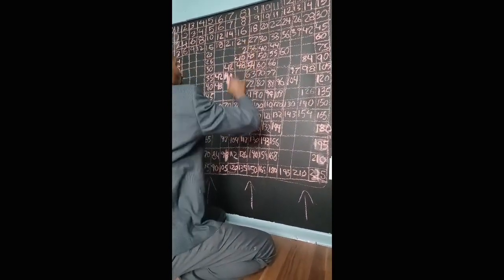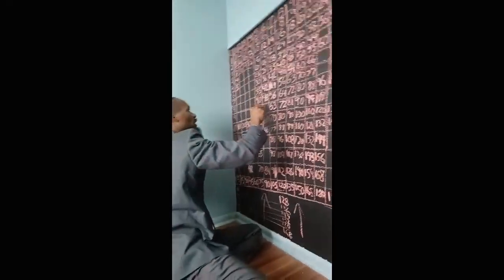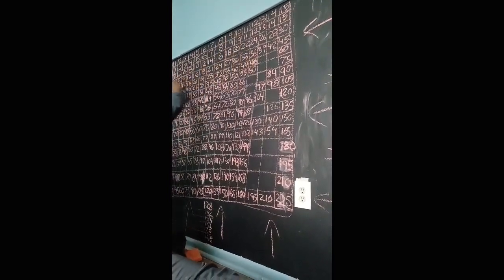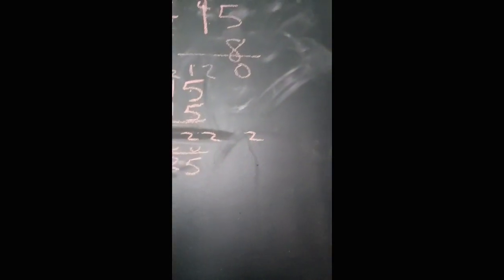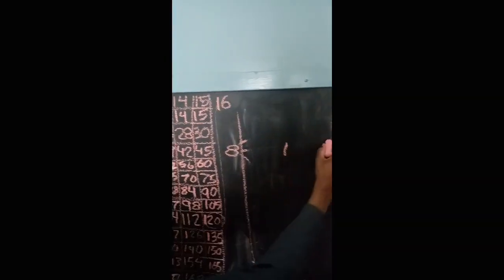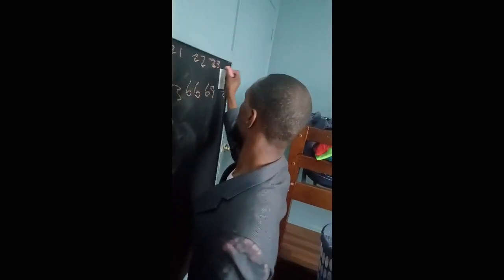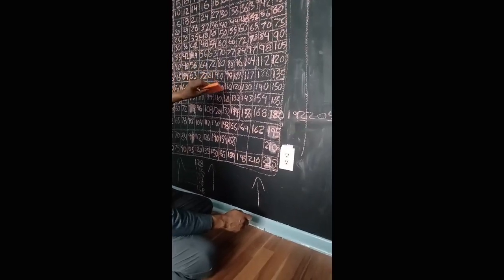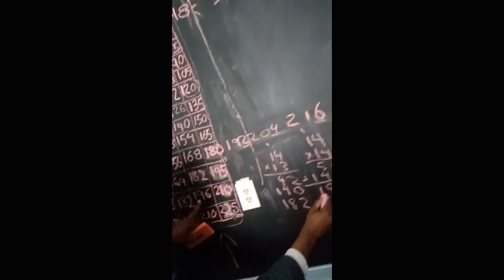Advanced Multiplication Concepts: Uncovering Patterns and Beyond - Part 2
Continue your journey into the fascinating world of multiplication with the second part of our tutorial. In this segment, we delve deeper into complex multiplication patterns, exploring the intricacies of numbers and their relationships.

Key moments in the video:

0:00: Continuing the Multiplication Journey
1:10: Identifying Patterns in Multiplication Tables
3:03: Predicting Future Values in the Tables
5:18: Understanding Advanced Concepts in Multiplication
8:00: Skip Counting and its Increasing Complexity
11:01: Theoretical Insights into Number Patterns
14:15: Disproving and Rethinking Mathematical Theories
17:09: Unveiling the Secret Patterns of the Number 12
21:17: Decoding Patterns in Different Number Places
26:56: A Brief Interruption and Resuming Insights
31:00: Proving Theories Based on Mathematical Patterns
33:01: Filling in the Blanks – Connecting Numbers and Reasons
39:12: Testing Theories and Exploring New Ones
41:58: Concluding Thoughts and Future Directions

What You'll Discover:

Advanced patterns in multiplication tables
Techniques for predicting and understanding complex number relationships
The importance of challenging and testing mathematical theories
Practical applications of multiplication in various number systems
The significance of numbers and patterns in daily life
This video goes beyond traditional multiplication methods, providing viewers with a deeper understanding of mathematical concepts and how they apply to real-life scenarios. Perfect for students who want to challenge themselves, educators seeking innovative teaching methods, and math enthusiasts eager to explore the wonders of numbers.

Join us as we push the boundaries of multiplication and uncover the hidden patterns that govern the world of mathematics!

About "The Rainbow Castle Book":
Dive into the colors of imagination!

Welcome to “The Rainbow Castle,” the first enchanting gateway in the Bouncy Castles series. Here, each page is not just a visual adventure but a canvas for your child's imagination. This book isn’t merely to be read; it is to be lived, colored, and creatively authored.

Designed for ages 5 to 15, "The Rainbow Castle Book" presents detailed illustrations, each poised to spark a unique story. With no pre-written narratives, these pages invite young minds to explore, dream, and craft their own tales amidst rainbows and turrets.

The journey unfolds further with an innovative twist: after each coloring page, a blank lined page beckons, offering space for the stories inspired by the colored rooms. As children journey through the castle, they not only bring the pages to life with colors but also with their words, turning each room into a chapter of their own making.

By the book's end, your child will have not only a collection of beautifully colored scenes but also a series of stories written by their own hand. “The Rainbow Castle Book” transcends a typical coloring book—it becomes a personalized anthology of adventures, a cherished record of your child’s growing imagination.

Are you ready to embark on this creative journey and discover the tales that await within each room of the Rainbow Castle?

Join us for more adventures in the Bouncy Castles Series!